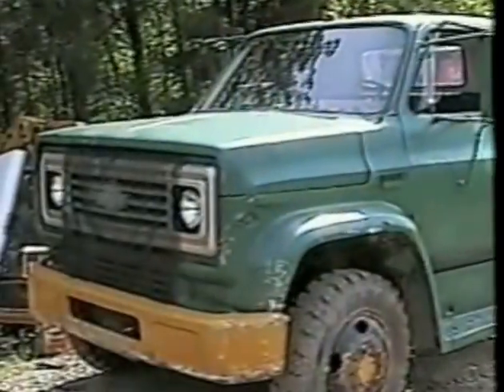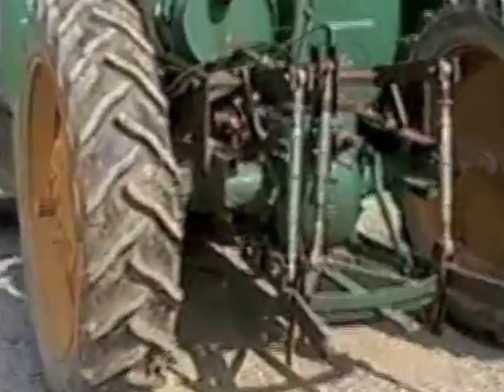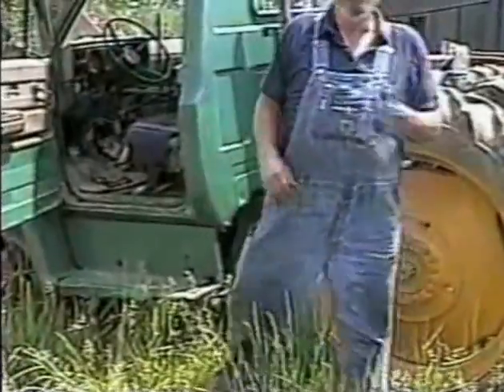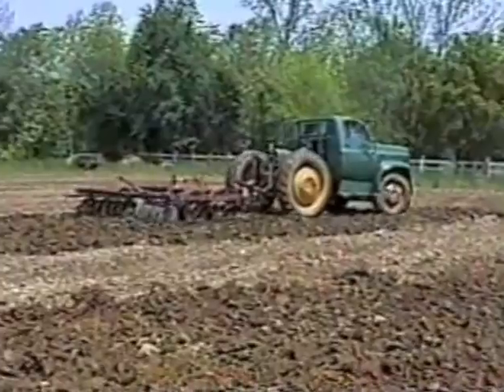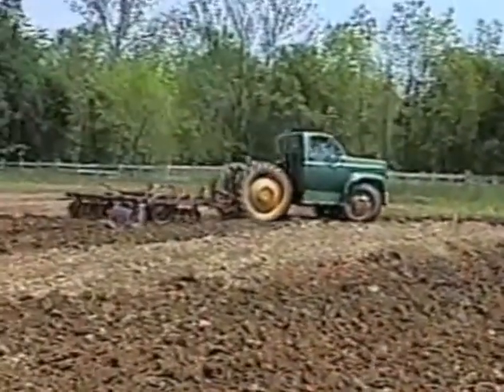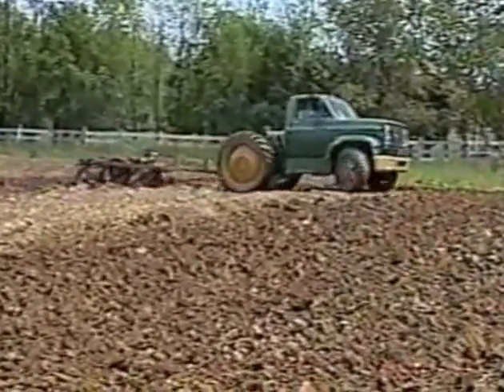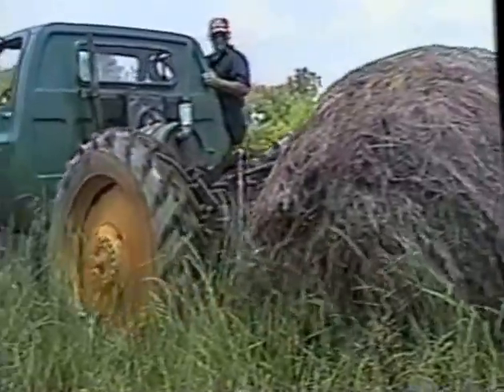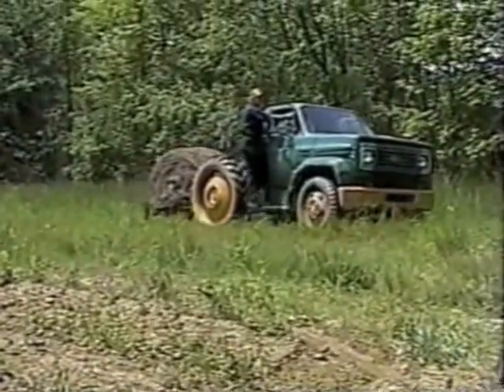FARM SHOW - "Tructor" Moves Quickly Between Farms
"My brothers and I own farmland in three different counties in central Kentucky and we needed another tractor that would be faster and more comfortable to drive than a conventional farm tractor," says J.D. Crawley, Harrodsburg, Kent., about the "tructor" he built with his brothers, Ron and Royce. They also operate Crawley's Auto & Machine Shop.
"We needed another tractor to rotary cut, disk harrow, and move round bales of hay. We built it using a GMC 1 1/2 ton truck and chassis. The rear end and trans-mission assembly are from an Oliver 70 row crop tractor with dual range transmission. We repowered the truck with a 1973 Cadillac engine and automatic transmission, giving our tructor 24 forward speeds and 6 in reverse. It has 105 horsepower and runs anywhere from 0 to 48 mph.
"In order to keep the automatic trans-mission running cool we installed a 20 gal. per minute oil cooler, with an electric fan, directly behind the cab.
"It's also equipped with a mechanical constant speed governor taken off a Huber Warco backhoe. The hydraulic lift system is powered by a 6 gal. per minute pump, belt-driven off the engine crankshaft.
"In order to connect the tractor trans-mission assembly to the truck rails, we used 1-in. steel plate. We made a new driveshaft from Oliver and Cadillac joints. We used the original Oliver tractor brakes on the tractor for turning. There are hydraulic brakes on the front which give us a third brake pedal.
"Our tructor burns approximately 2 1/ 4-gal. of fuel per hour pulling a 12-ft. disk harrow or an 8-ft. brush cutter.
"We painted the trucktor Oliver green with yellow trim. The front wheels are 750-20 GMC truck wheels and tires. The rear wheels are oversize 1200-38 Oliver tractor wheels and tires.
"This rig has performed exceptionally well for two years with no major problems. The approximate cost to build was $2,500."